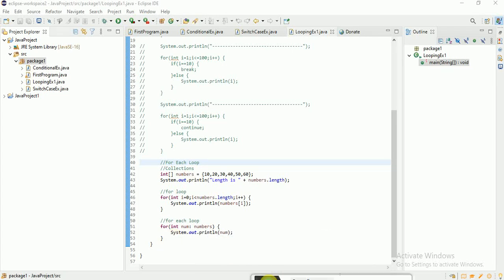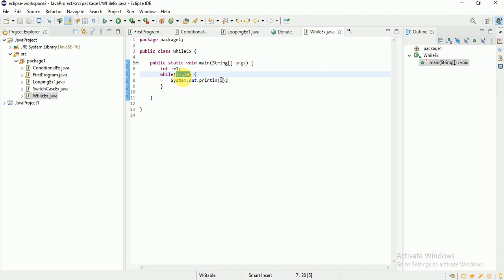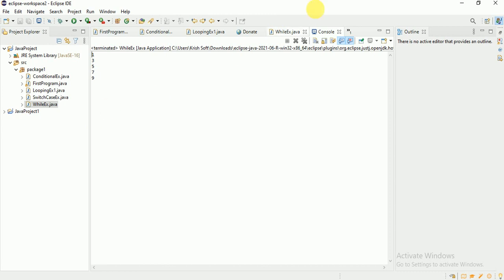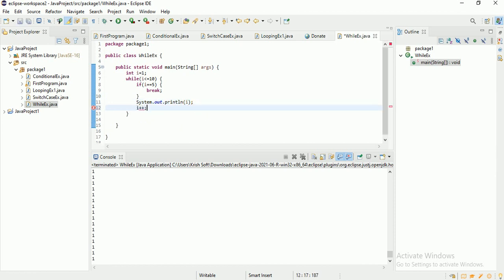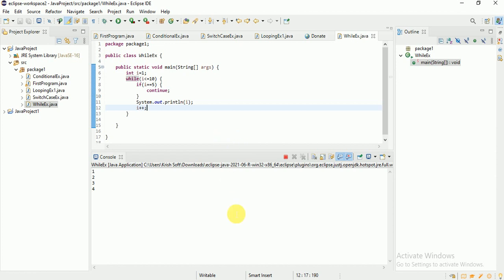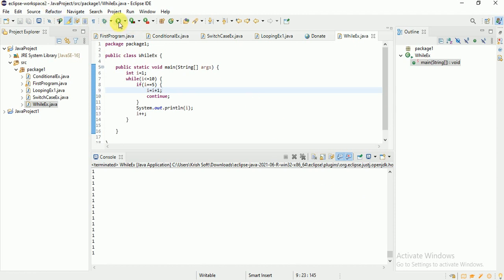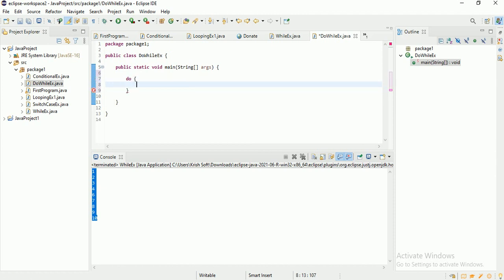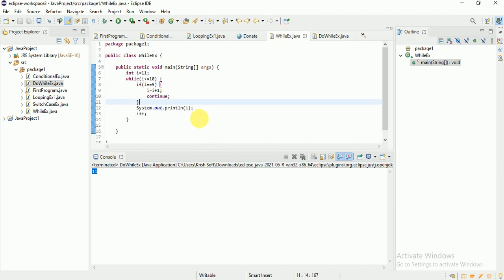Java - Looping Statements - While, Do While, Break, Continue